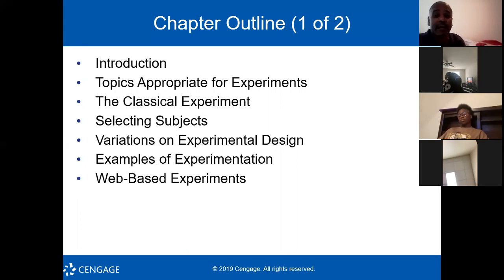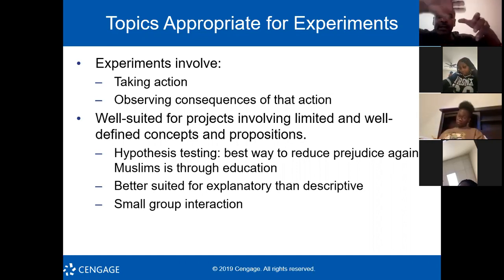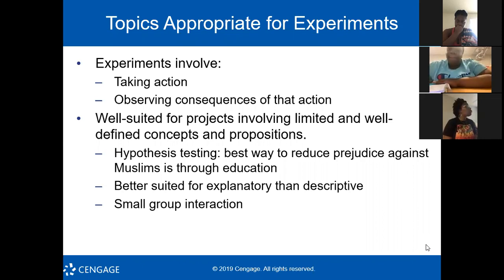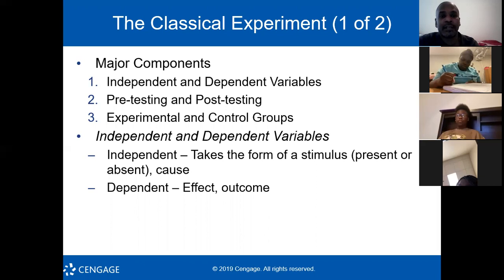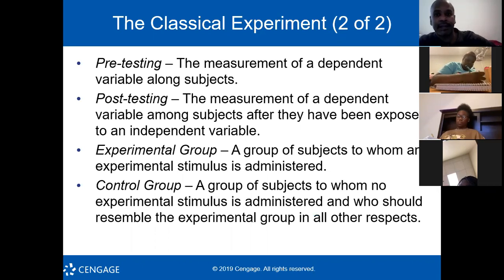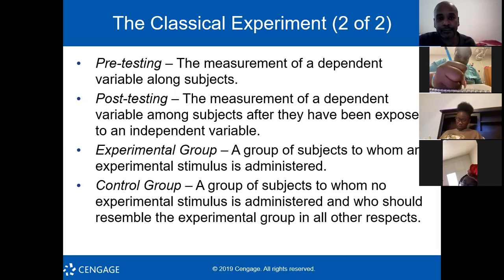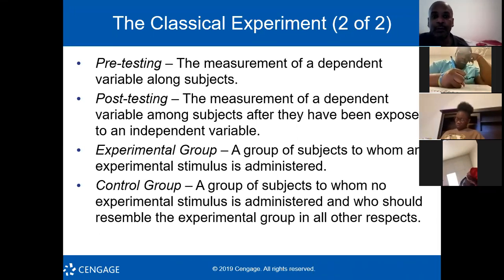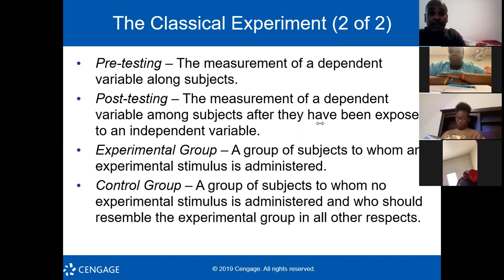February 11 Social Research Lecture